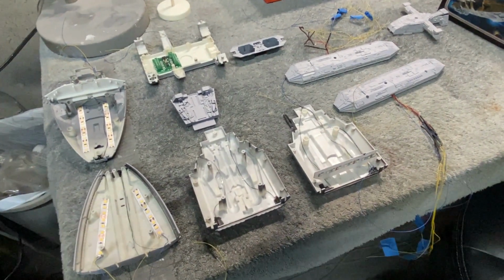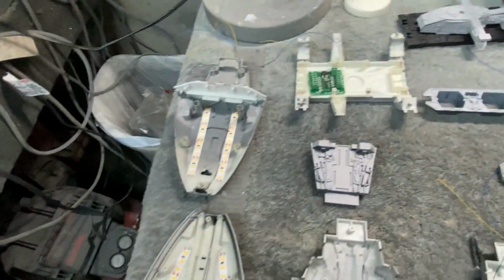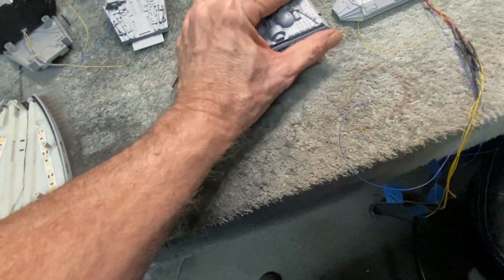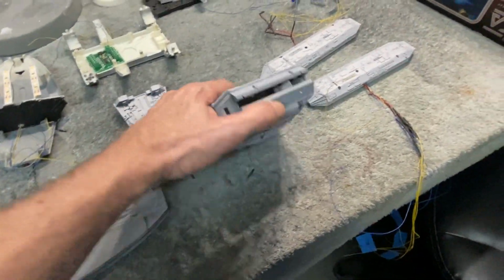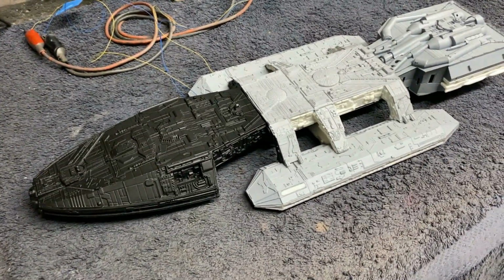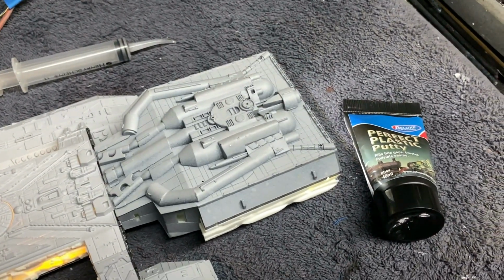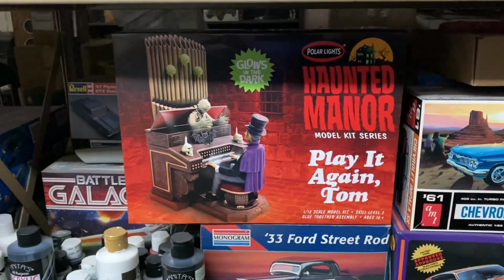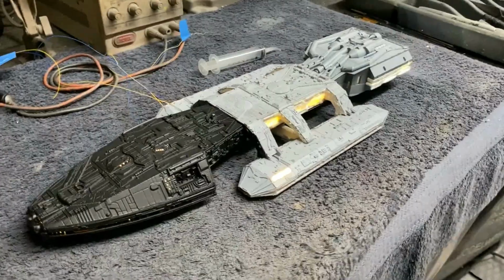Moebius Models TOS Battlestar Galactica Update Part 2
In this video update I've finished installing the wiring and LED lighting and then move on to assembly of the main parts of the Galactica model.